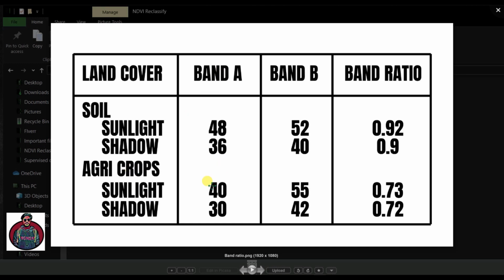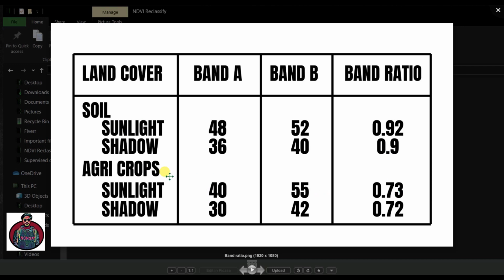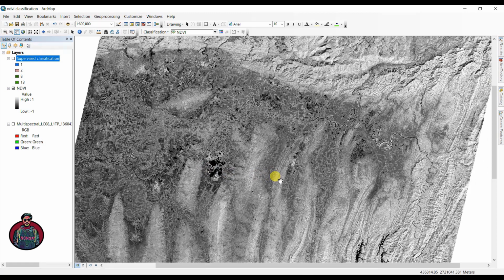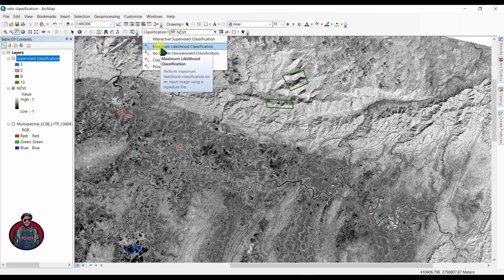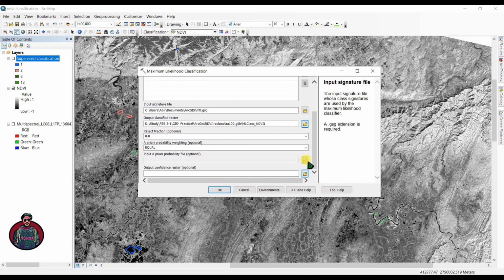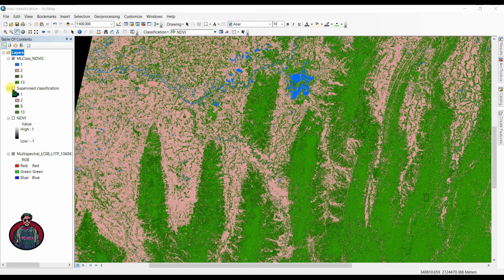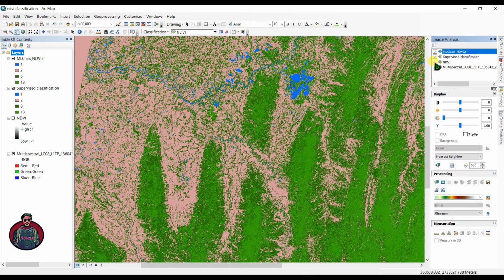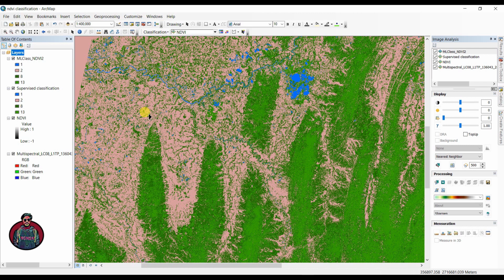Reclassify NDVI in ArcGIS | Applications of NDVI | ArcGIS Tutorial v30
This video shows us how the NDVI map can help us in classification. The classification algorithm uses the reflectance of an object to classify it. But an object reflects differently under different conditions. We get reflectance value  from the multispectral image and reflectance ratio by NDVI. So, we get better results from NDVI to multispectral for classification.